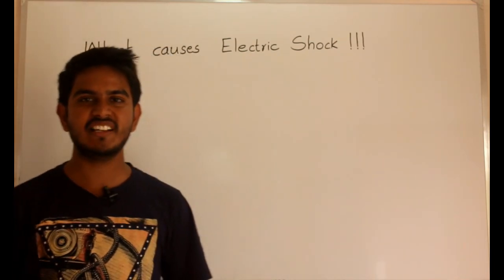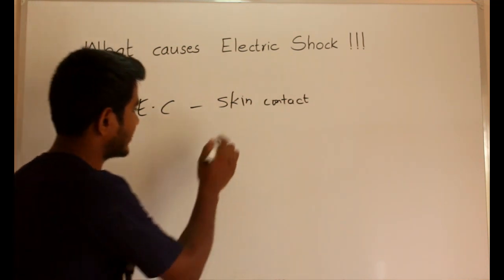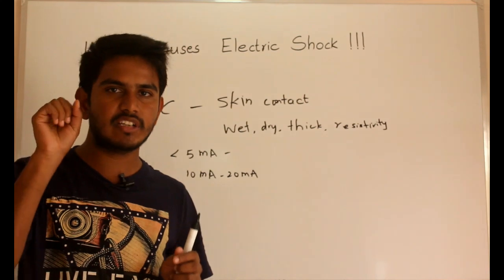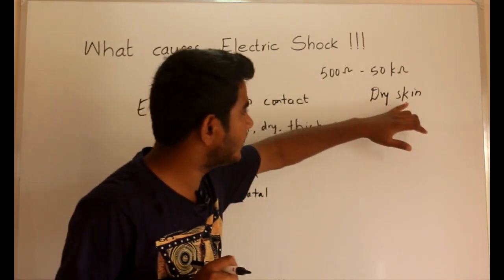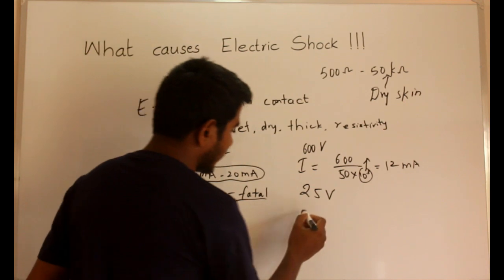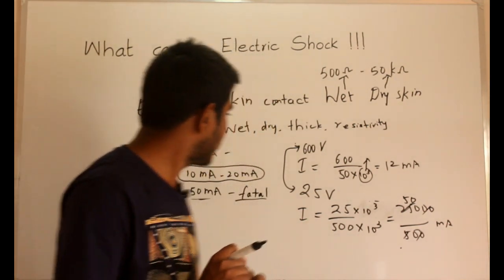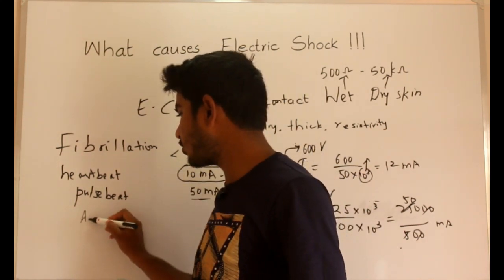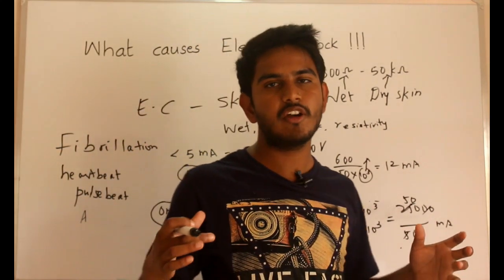What causes Electric Shock !!! Volts or Amps ?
An electric shock occurs when a person comes into contact with an electrical energy source. Electrical energy flows through a portion of the body causing a shock. Exposure to electrical energy may result in no injury at all or may result in devastating damage or death